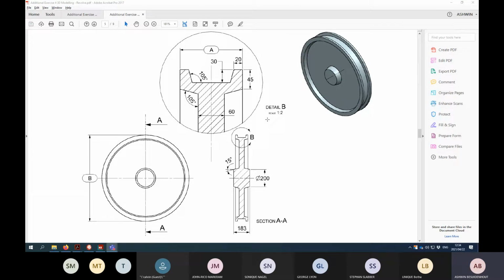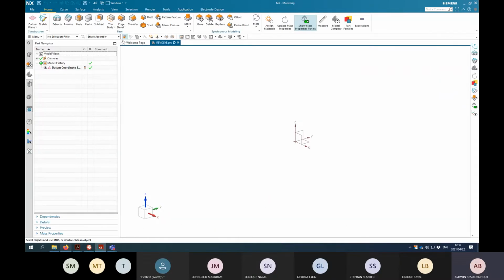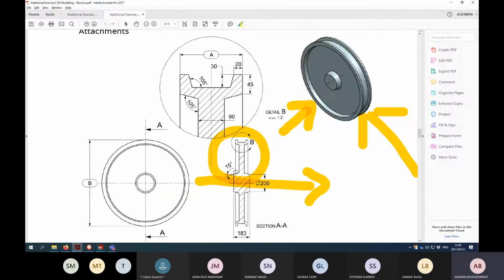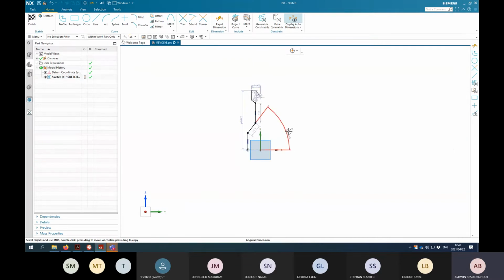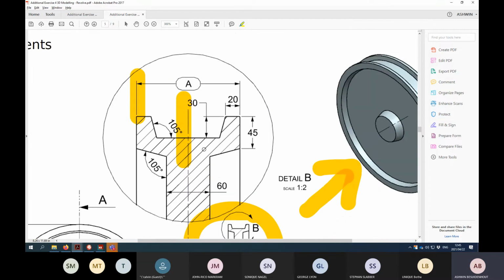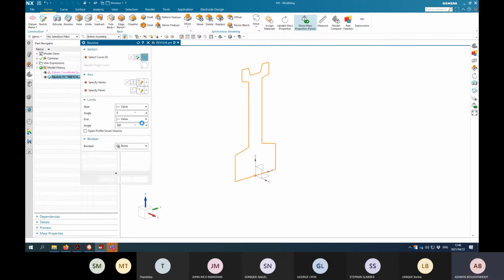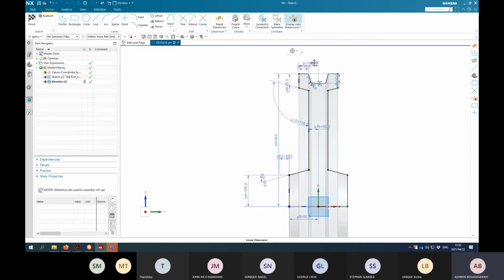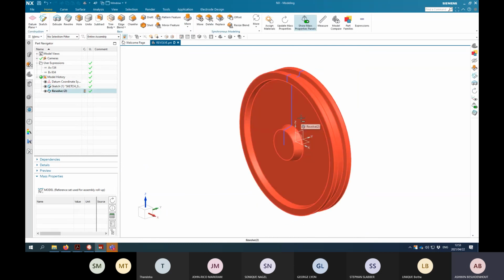Additional Exercise 3 3D Modelling Revolve Memorandum